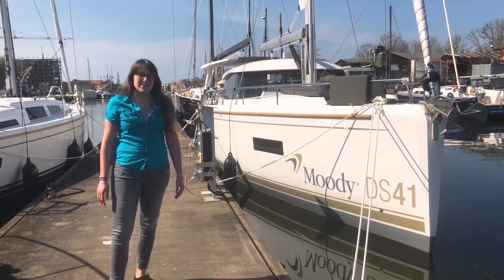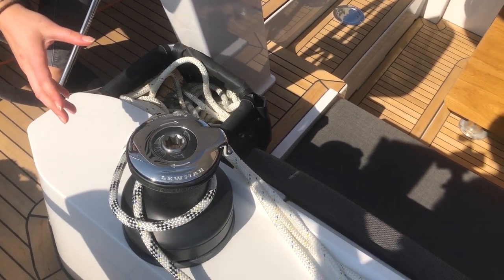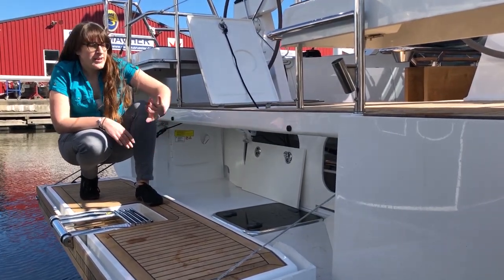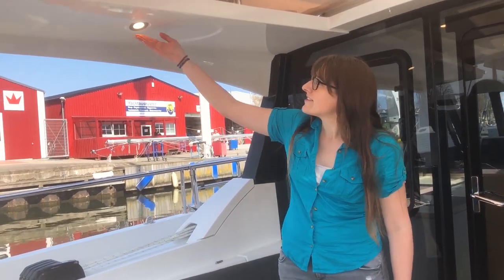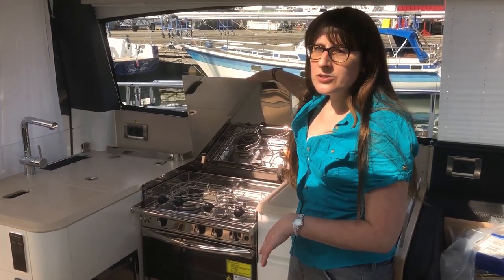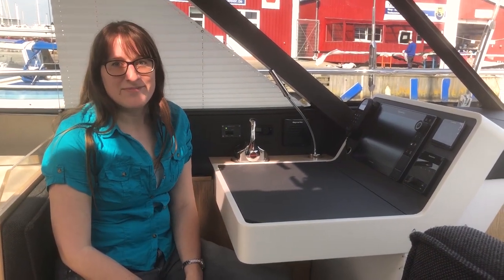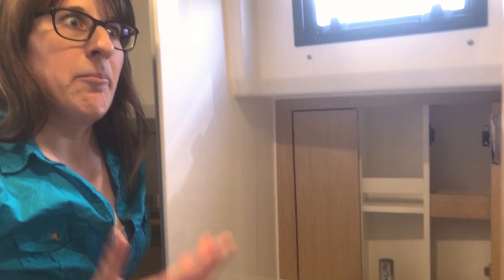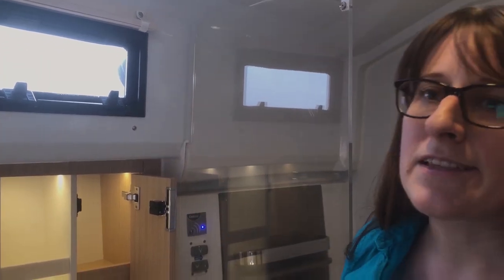Moody Decksaloon 41 - Guided Tour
There is room for the entire family on our Moody Decksaloon 41 and whether your kids are on the foredeck, in the cockpit or in the saloon, you will always be able to keep an eye on them – Moody’s characteristic “one-level-living” makes it possible. Join us on a walk around to discover what else it has to offer. Would you have found all the cleverly hidden storage spaces?

Contents:
00:00 Intro
00:24 Deck Layout
02:29 Cockpit
09:09 Saloon/ Galley
15:04 Guest Cabin/ Bathroom
17:00 Master Cabin/ Bathroom